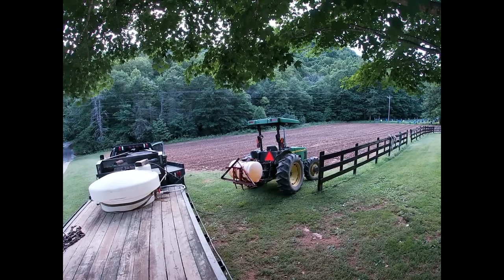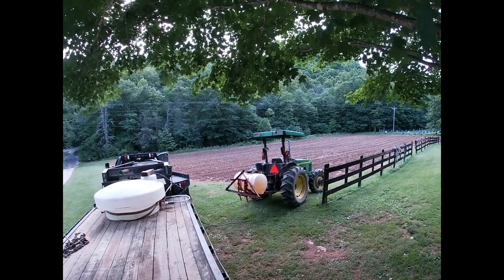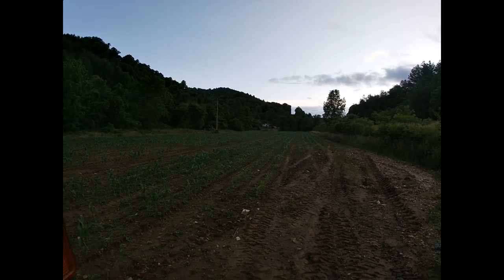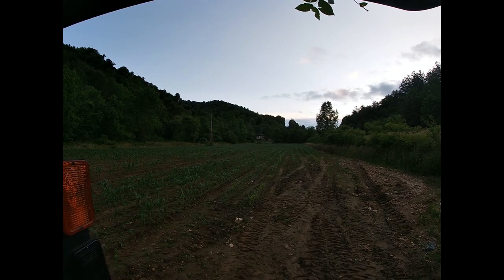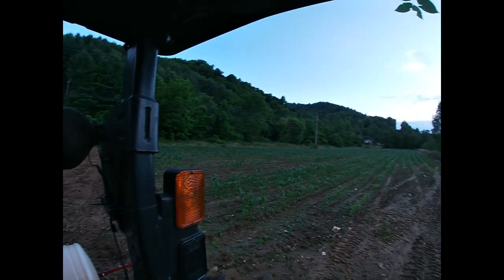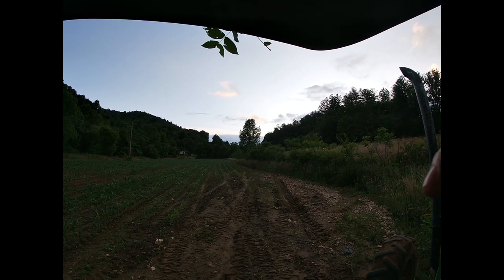Dealing With Weeds In Corn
Getting the weeds out of some pretty sorry sweet corn.